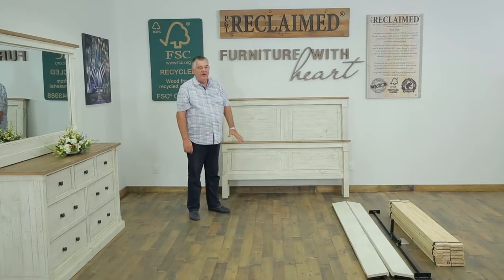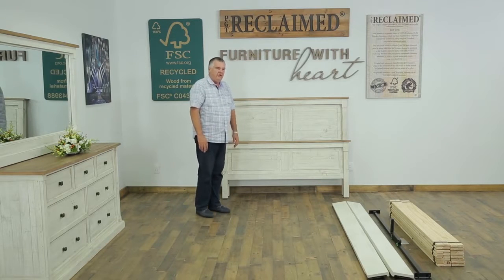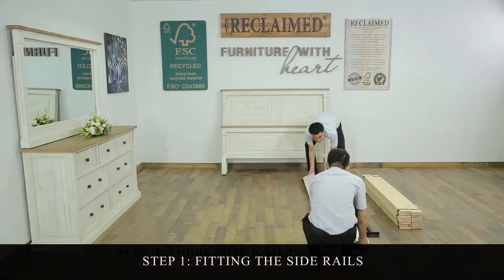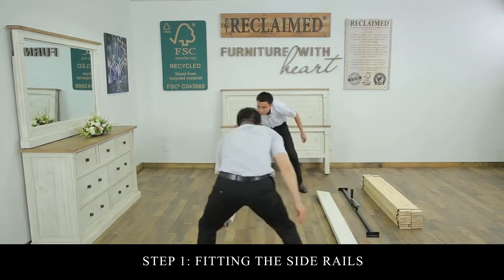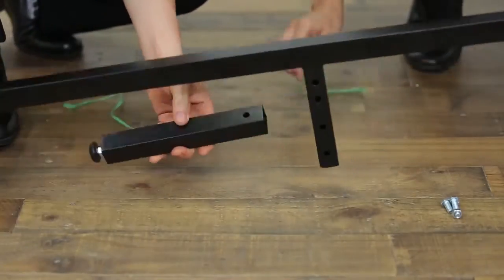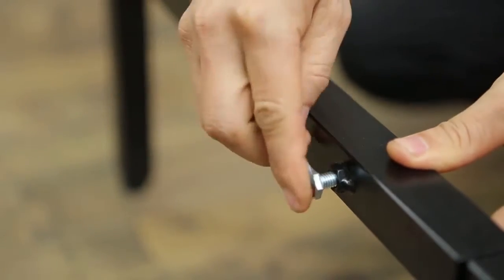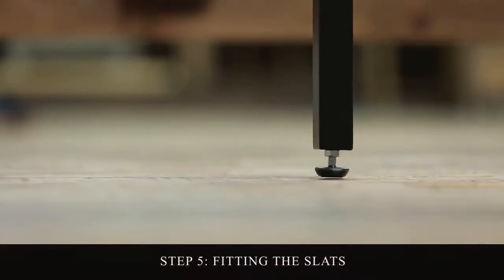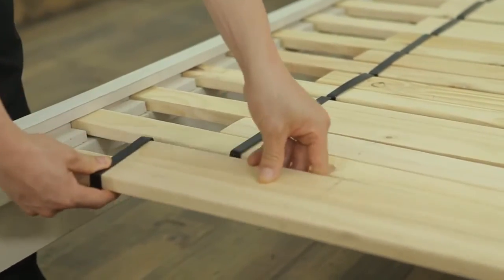PGT RECLAIMED – QTA Standard Bed Assembly instruction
At PGT-RECLAIMED, we always want to create good products for our customers, and one of our priority is “it has to be easy to assemble”. In this video, IAN, our founder, shows you how to assemble our unique QTA bed which will only take 5 minutes when two people do it together. You can have a great night’s sleep for many years. You can even pass our bed to your next generation after using it for many years. Our products have been tested and you can view the certificate on our

You can also download the step by step assembly instruction in PDF file

QTA Assemble Instructions